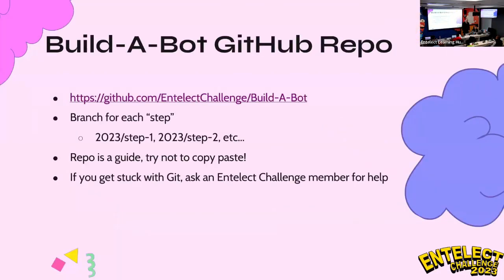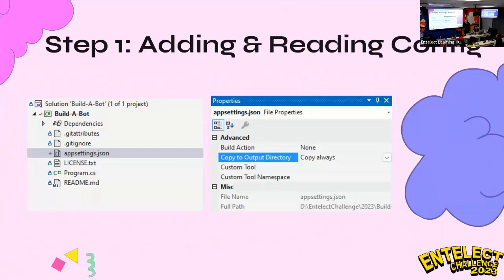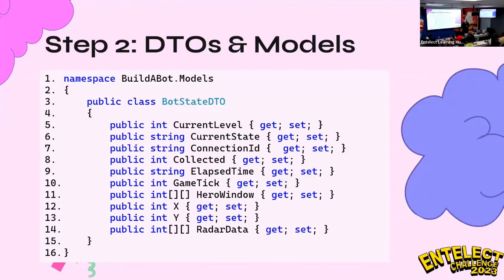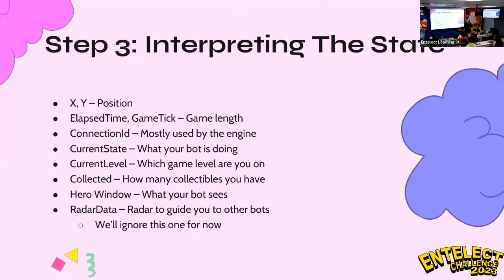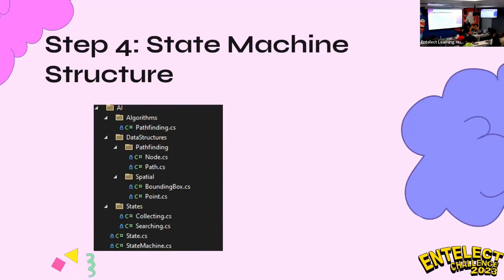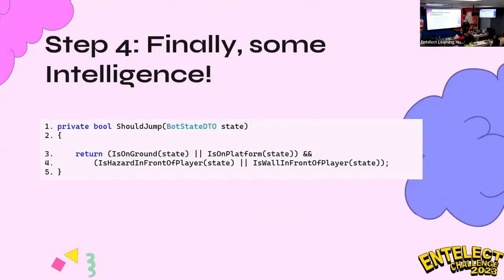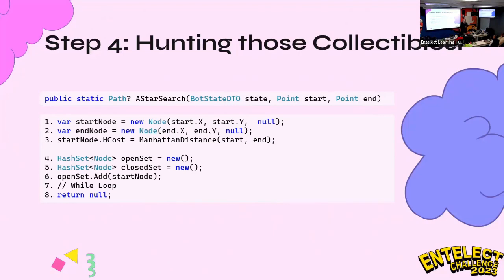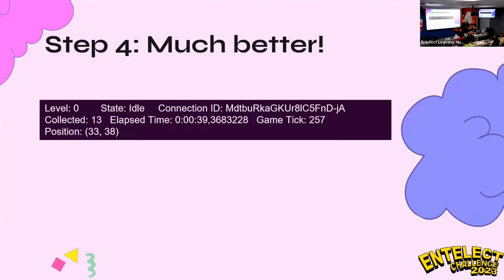Entelect Challenge - Build-a-bot Workshop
The Entelect Challenge hosted their very first Build-a-bot workshop on the 1st of July 2023. During this workshop, Natasha Draper took us through her journey of coding the Entelect Challenge reference bot. She helped set up Visual Studio, and took the eager attendees through some interesting code!